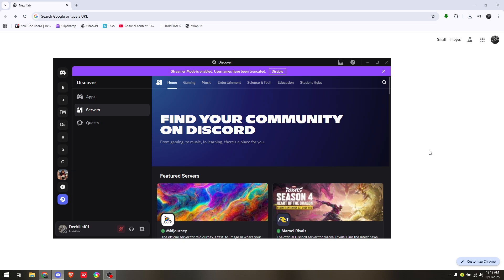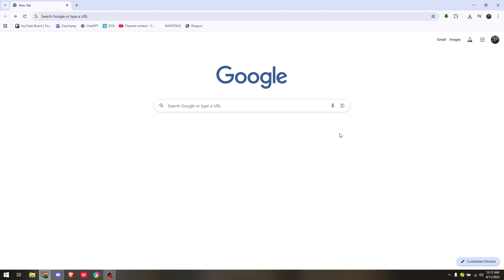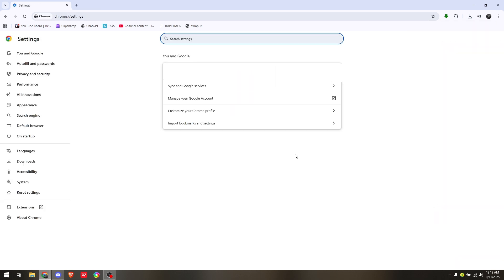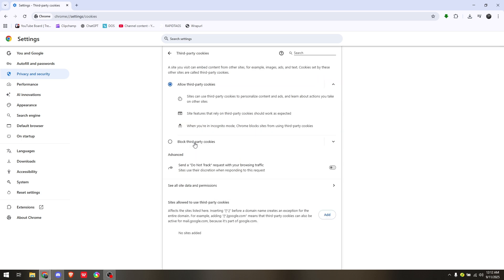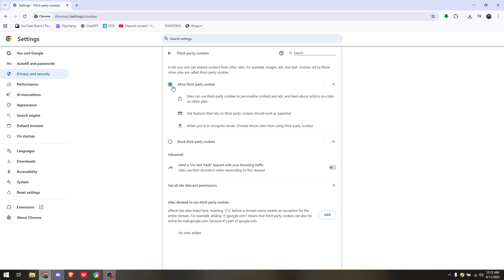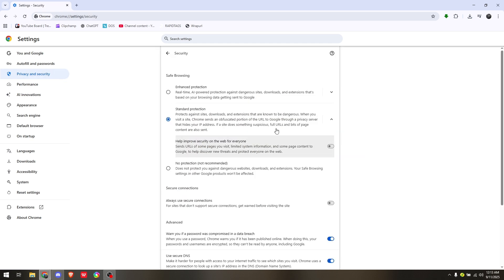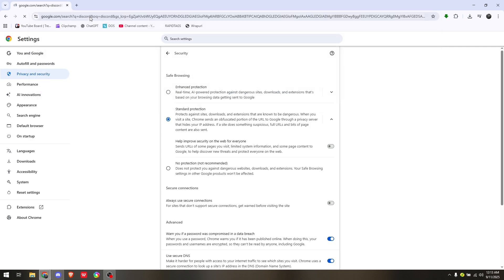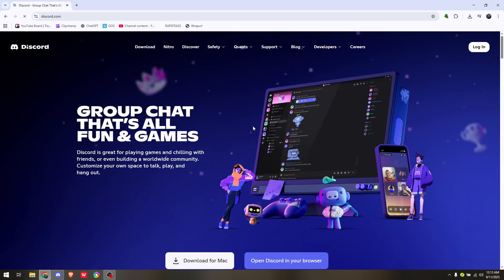HOW TO GET DISCORD ON SCHOOL CHROMEBOOK 2026! (BEST METHOD)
In this video I am going to show you how to get Discord on school Chromebook. You will learn the steps to install and access Discord on a Chromebook that is restricted. This guide will help you use Discord on your school Chromebook.